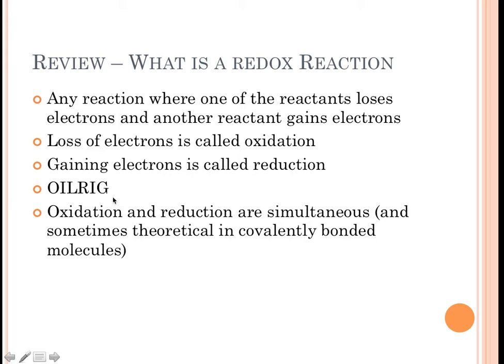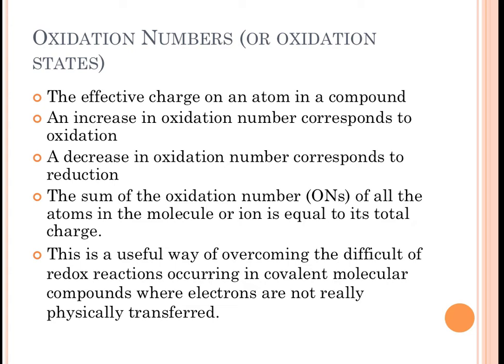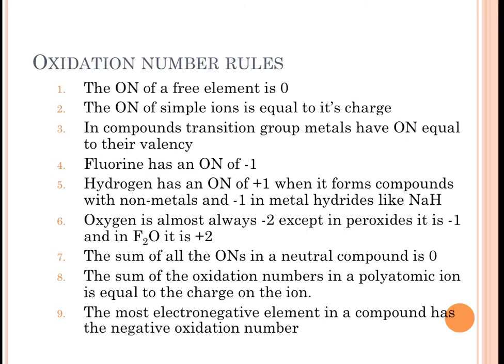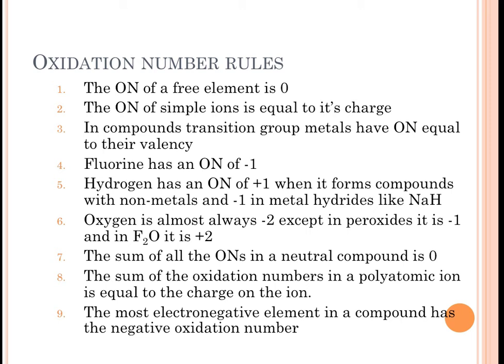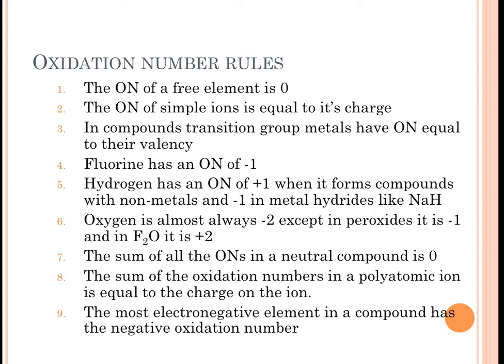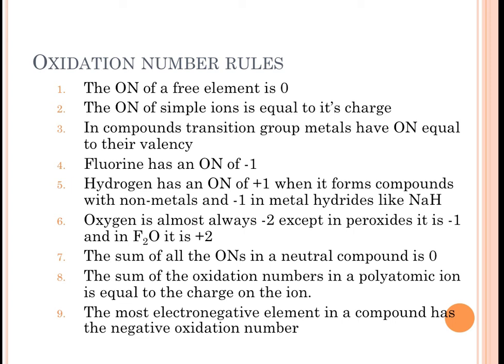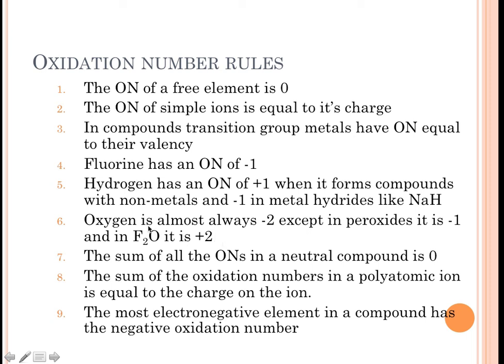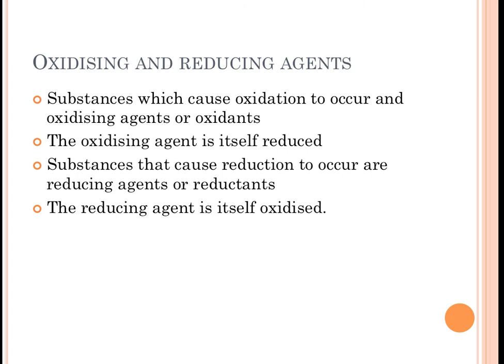4 1 redox definition and oxidation numbers